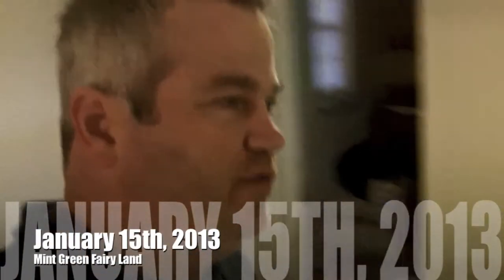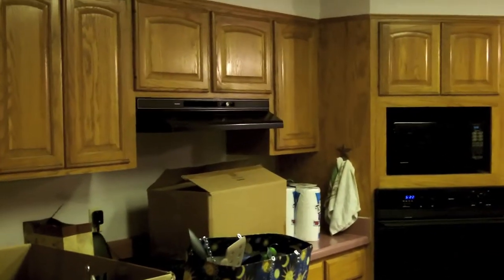Mint Green Fairy Land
My plans for that Mint green room in my house